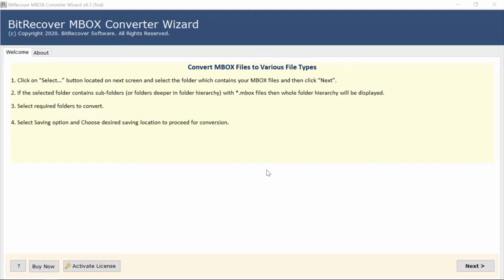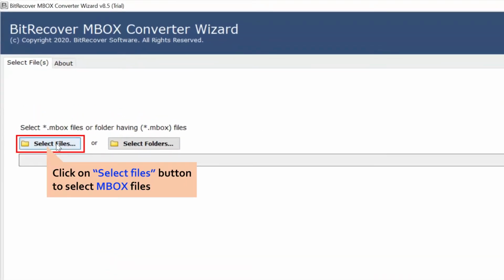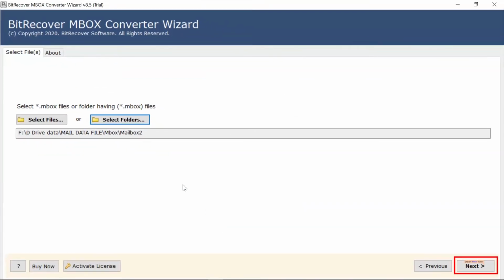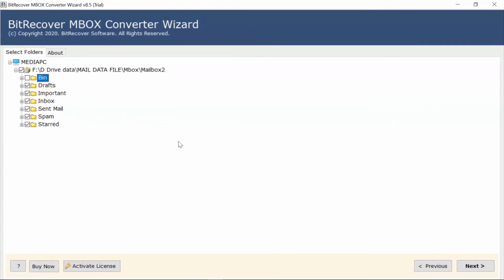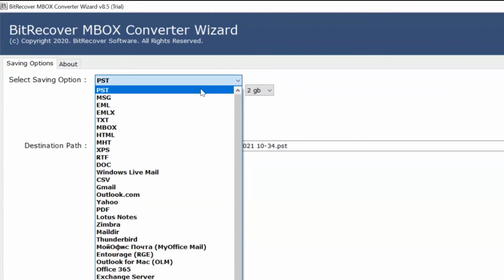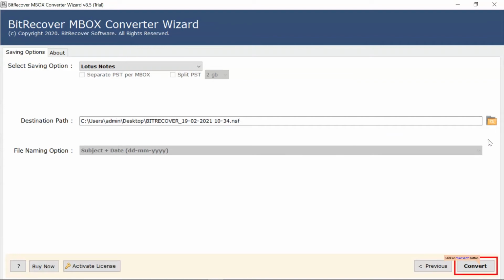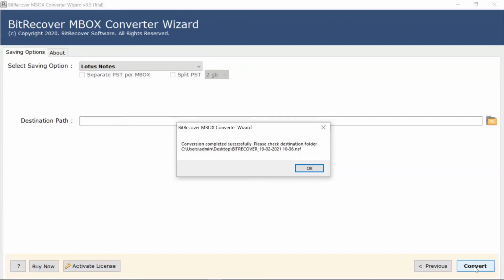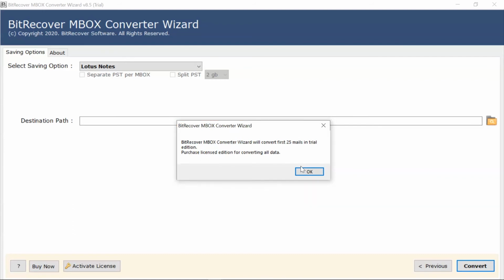How to Import MBOX to Lotus Notes HCL Client – Watch Live Video Tutorial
Are you looking for a professional technique for solving ~ “how to import MBOX to Lotus Notes” related problem? If your answer is in the favor of the question then this live video tutorial will surely helpful to you. After watching this online video, all home and professional users can instantly convert MBOX to Lotus Notes HCL email client together with complete detailed information.

How to Convert MBOX to Lotus Notes HCL Client ~ Step-by-Step
Step 1 ~ Download BitRecover MBOX to NSF Wizard setup and after that install it on your pc.
Step 2 ~ Start MBOX to NSF Converter and select any one option from Select Files or Select Folders for uploading mailbox files in the software panel.
Step 3 ~ Now you can preview all uploaded mailbox files or folders in the software interface in file explorer view. Select required files and hit on the Next button to continue.
Step 4 ~ Thereafter, choose HCL Lotus Notes from saving options as the tool comes with 30+ saving options.
Step 5 ~ MBOX to NSF Converter automatically chooses desktop as destination path but users can also change it by clicking on the Browse icon.
Step 6 ~ Hit on the Next button to start MBOX to NSF conversion process.
Step 7 ~ The process to convert MBOX to NSF as been completed successfully, you can see the popup message of completion.
Step 8 ~ After that, it will automatically open the destination folder so that users can easily get the output data.
Step 9 ~ At last, launch HCL Notes / IBM Notes / Lotus Notes email client and import resultant NSF file.
Step 10 ~ Restart, HCL Notes email client for previewing the imported NSF file data. Now query i.e. How to import MBOX to Lotus Notes” has been completed successfully.

MBOX to NSF Converter Notable Features
• It supports MBOX files of several email client such as Thunderbird, Apple Mail, Eudora Mail, SeaMonkey, Google Takeout, and all.
• MBOX to NSF Wizard is authorized to convert MBOX to HCL Notes / IBM Lotus Notes / Lotus Notes, and HCL Domino Server.
• This application maintains original folder structure as well as complete email items i.e. To, Cc, Bcc, From, Subject, Signature, Date, Time, Year, etc.
• This MBOX to NSF Converter is can be installed on all latest as well as previous Windows OS such as Windows 10, Windows Server 2019, Windows 8, etc.
• There is no size limitation to import MBOX to Lotus Notes and HCL Notes email clients.